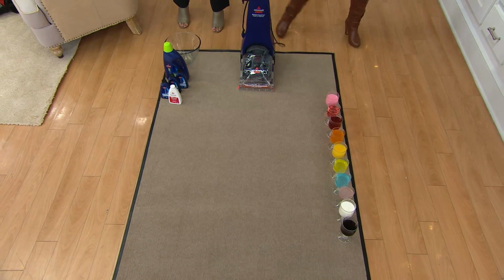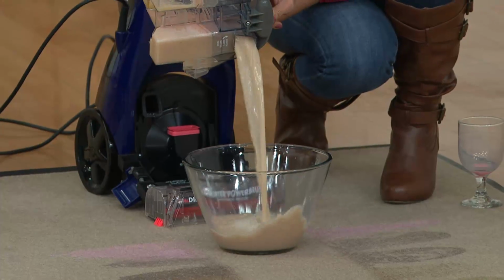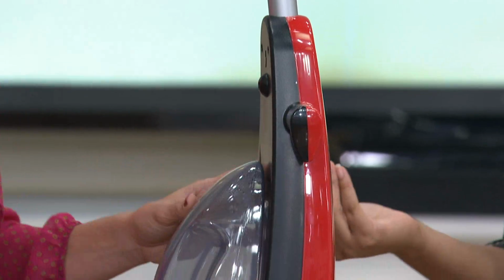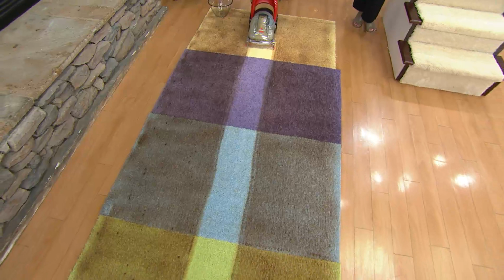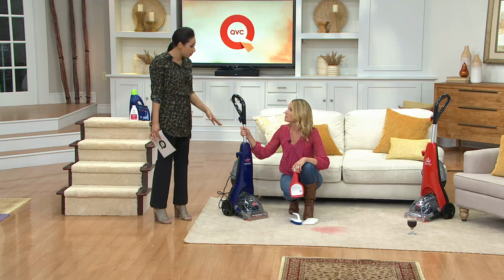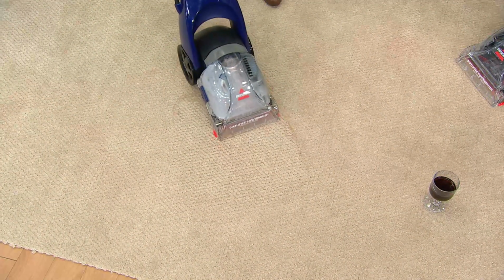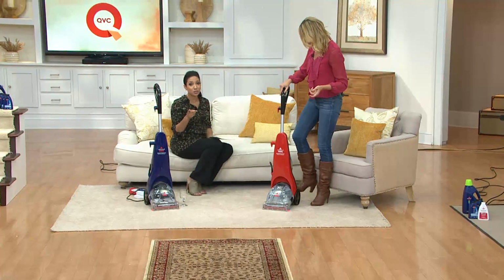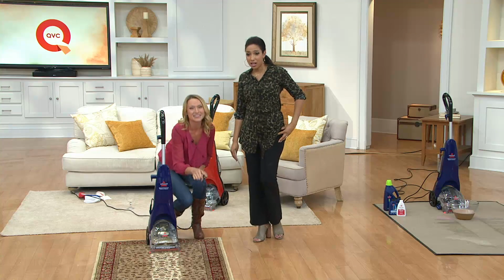Bissell Quicksteamer Powerbrush Deep Cleaner w/ 24 oz. Formula with Gabrielle Kerr